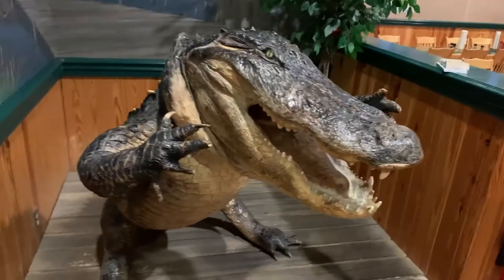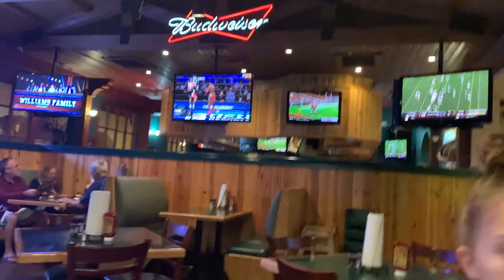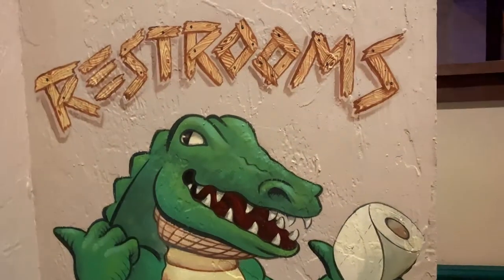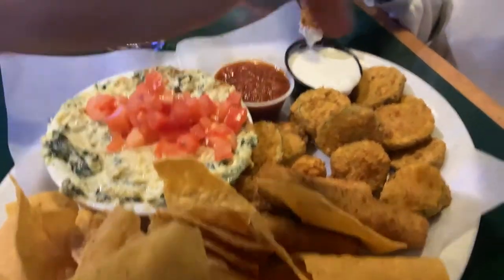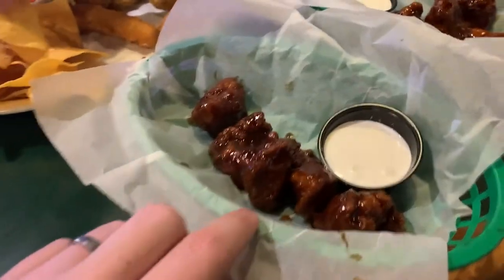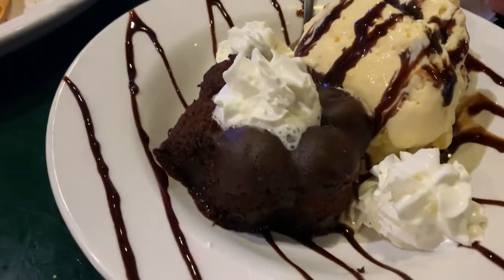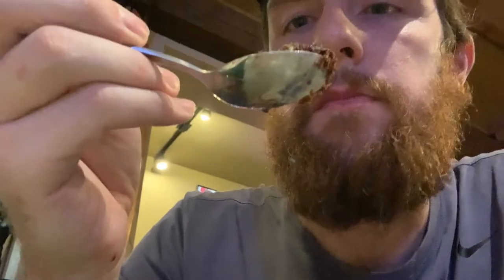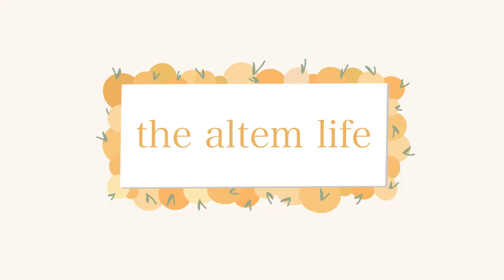Eating at Gator's Dockside | Places to Eat at in The Villages, Florida-Spanish Springs | Food Review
In today’s video, we head back to Spanish Springs Town Square located at The Villages, Florida, in order to try out some more places to eat. Last time we went here, we mentioned Gator’s Dockside and how we wanted to try it so that is where we decided to eat. The decor was cool as you are greeted by a large alligator right when you walk in! They have a very large menu so we decided to share a couple things so that we could sample more. We shared their Gatorizer combo which you get to pick three appetizers. They were all good! We also tried their boneless wings which we thought were good but just basic wings. Then we tried the dessert and of course it was delicious! After we finished, we said it was a little pricey for the amount of food you got. However, sometimes that is a positive as we got to try more and actually eat all the dessert! It was a cool place to try and since the menu is big, we will have to go try more. Have you ever eaten there? If you are down at the Spanish Springs Town Square at The Villages, FL and are looking for places to eat, check out Gato’s Dockside, especially on. Game day!

Also, be sure to check us out on Facebook and Instagram to see some additional content.